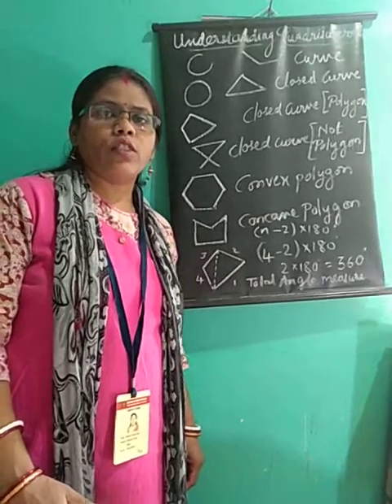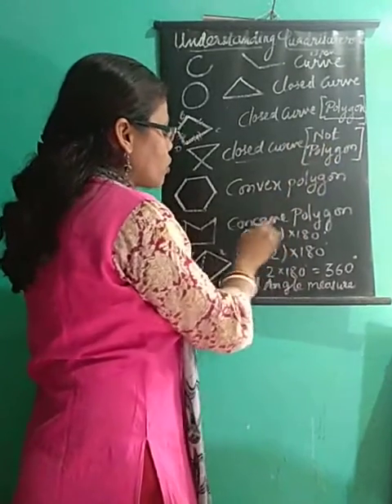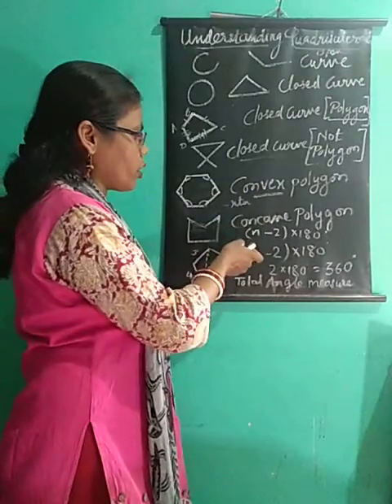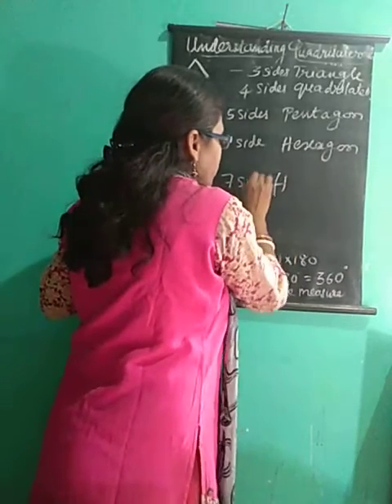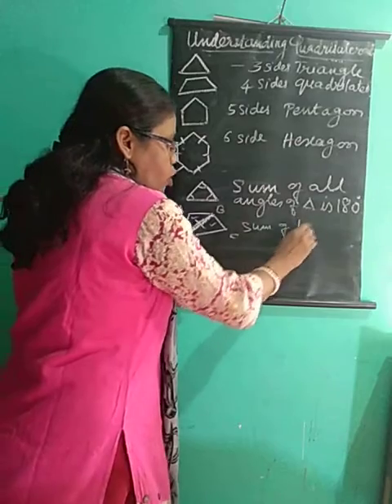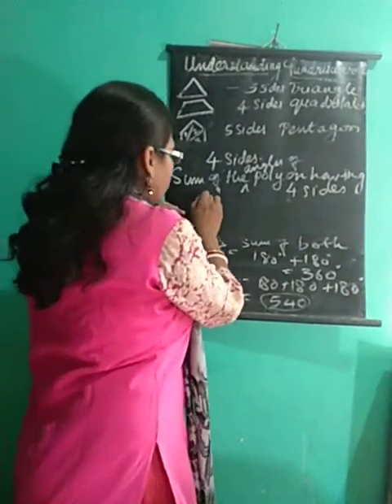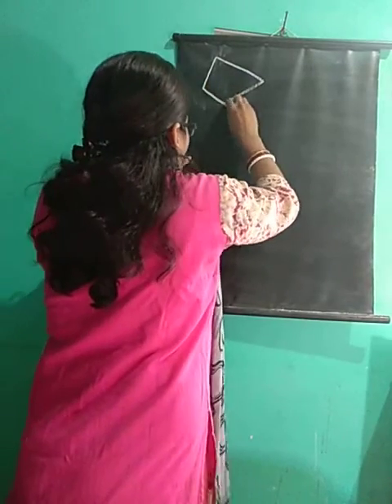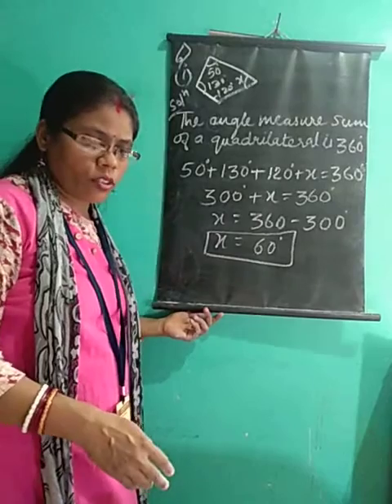Class VIII MATHS: UNDERSTANDING QUADRILATERL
Hello everyone!
Today we are going to discuss a new chapter: Understanding Quadrilateral.